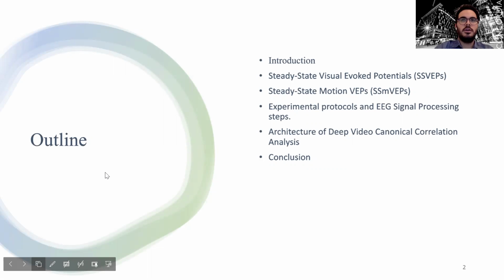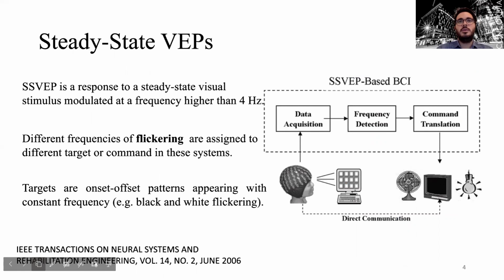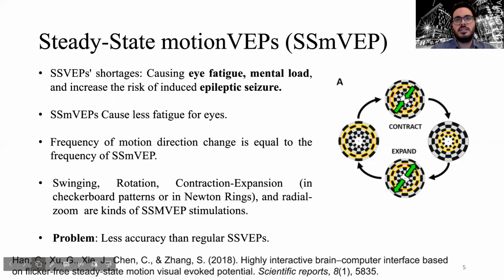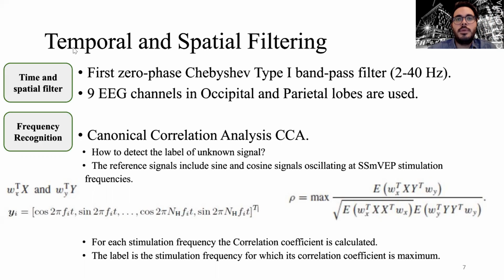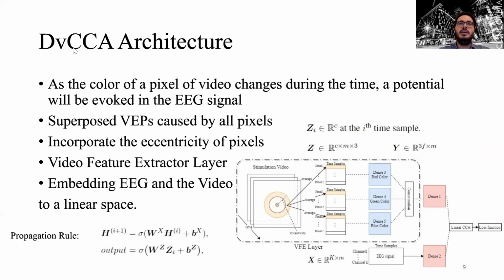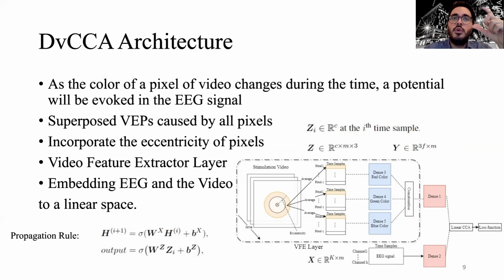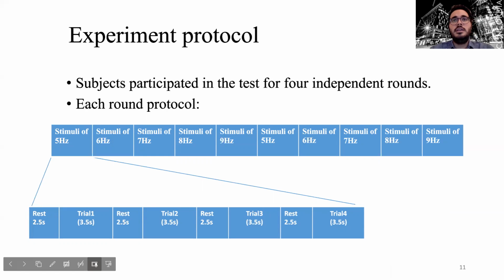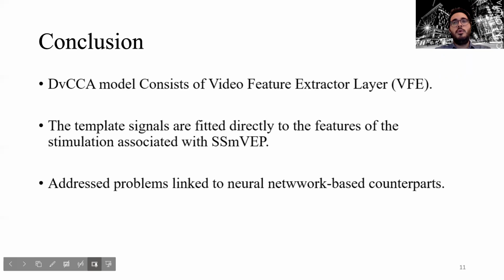Raika's Presentation at 2020 EUSIPCO Conference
Mr. Raika Karimi is presenting our paper entitled Deep Video Canonical Correlation Analysis for Steady State motion Visual Evoked Potential Feature Extraction," as part of  2020 28th European Signal Processing Conference (EUSIPCO).